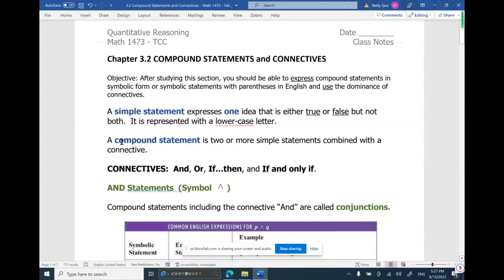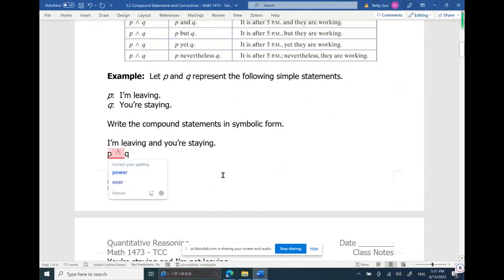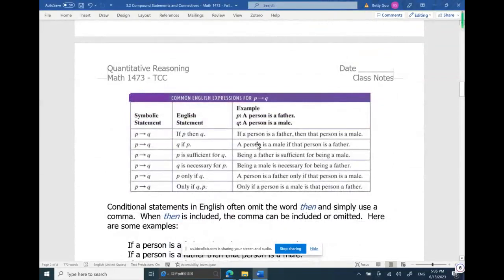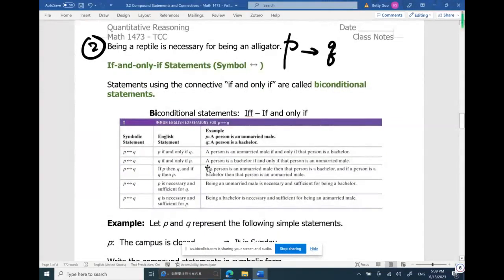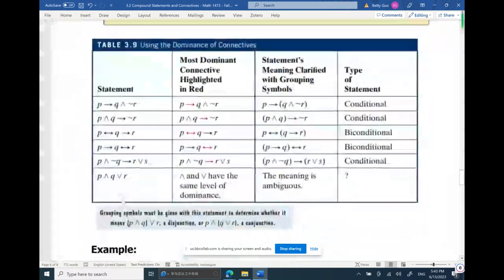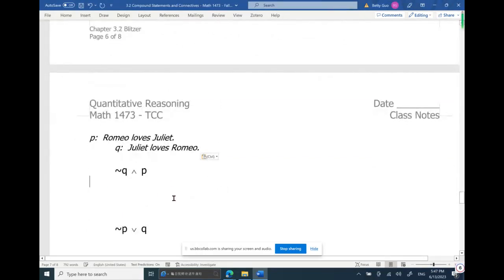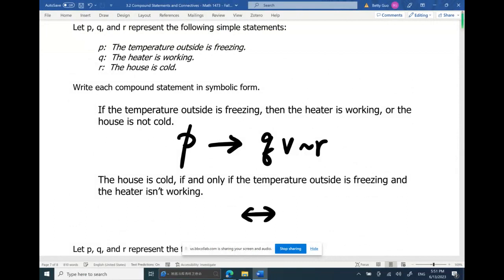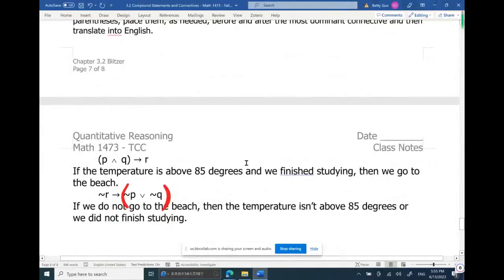MATH1473 3.2 recording